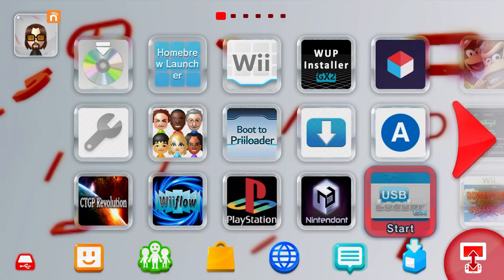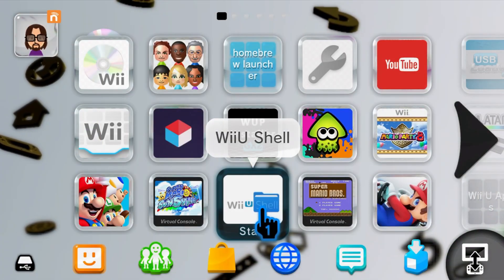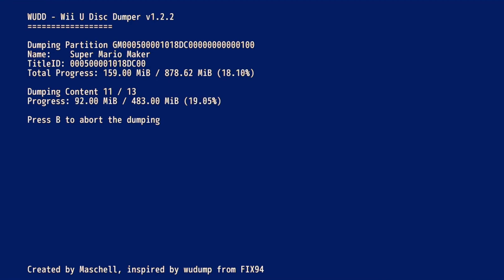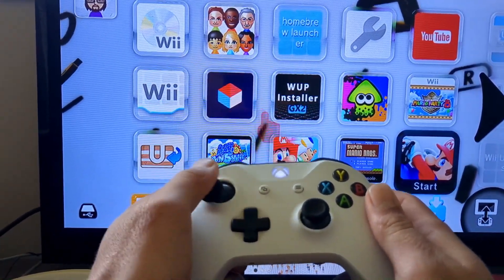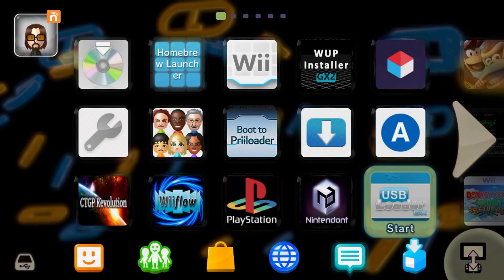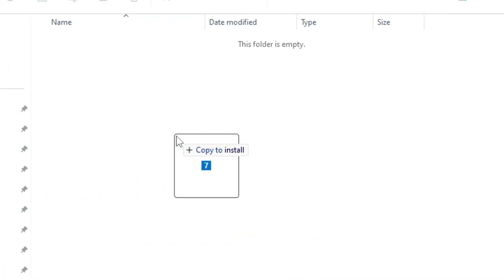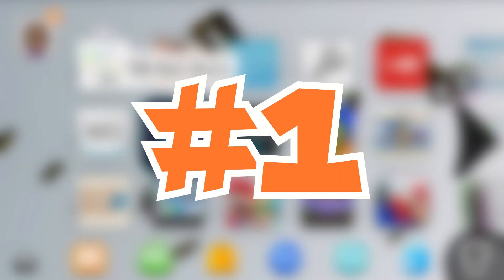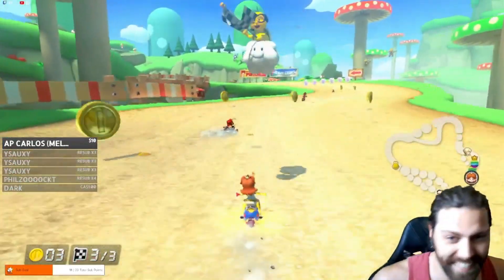Top 10 MUST HAVE Wii U Homebrew Apps & Plugins 2024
These are my favourite HB apps/plugins for the Wii U! Hope you enjoy :)

Products I Use:
128Gb PNY USB Stick
32Gb USB Stick
128Gb Micro SD Card
32 GB: Micro SD Card
500GB HDD
1 TB HDD

Timestamps
0:00 Intro
0:32 GiveMiiYT
1:23 WiiUShell
2:03 WUDD
2:58 EnvSwap
3:50 Bloopair
4:48 Savemii
5:34 SD Cafiine
6:33 Wup Installer Gx2
7:33 #1 Plug-in!
8:31 #1 App!
9:25 Recap!